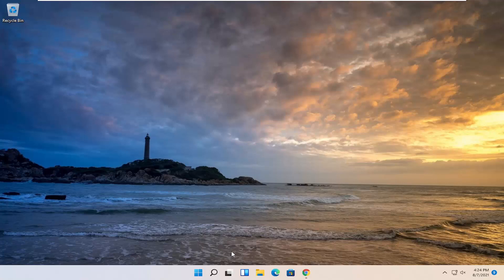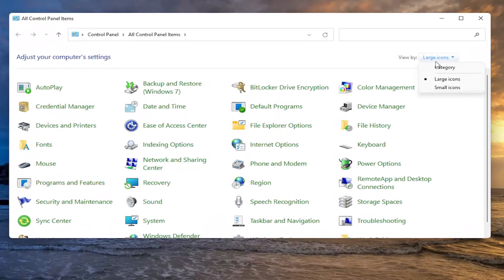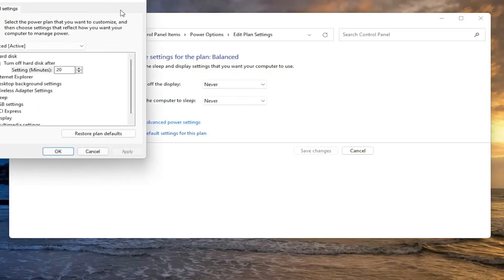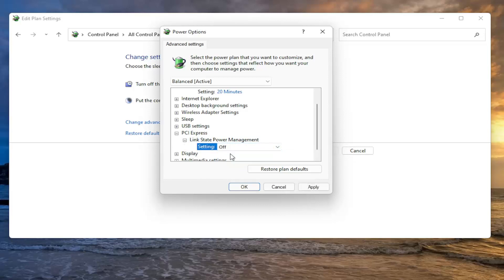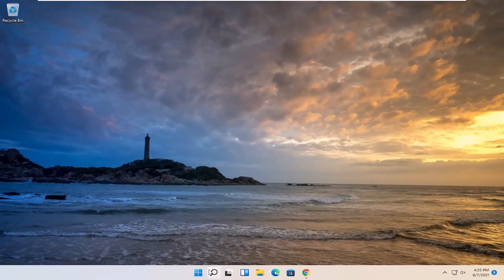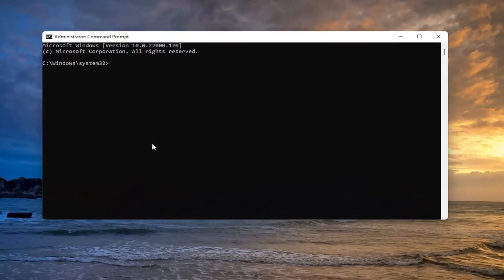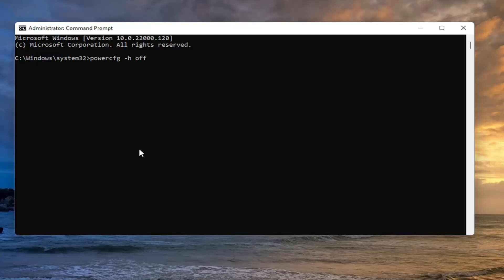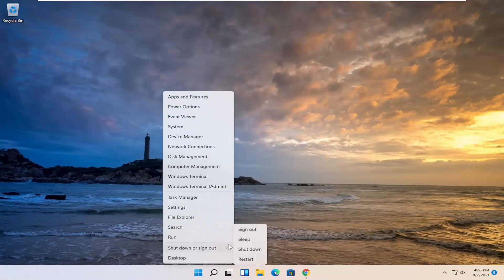Windows 11 PC Computer Won’t Sleep - Keeps Waking Up - Solved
You put your computer to sleep when you leave your desk, but you want to keep your apps open. Sleep mode helps you conserve power and allow your computer to rest without shutting it down. If you’re wondering why your computer keeps waking up from sleep mode, there could be several reasons. Here’s how to stop your Windows 11 computer from waking up from sleep mode.

I have two computers in my office that, much like disgruntled toddlers, won't stay asleep. I click the Sleep button, wait for all the fans to stop spinning, and find myself woken up by the blinding lights of my motherboard at 2 a.m. If this sounds like a familiar story, here are a few ways to diagnose the problem and keep your computer down for the night.